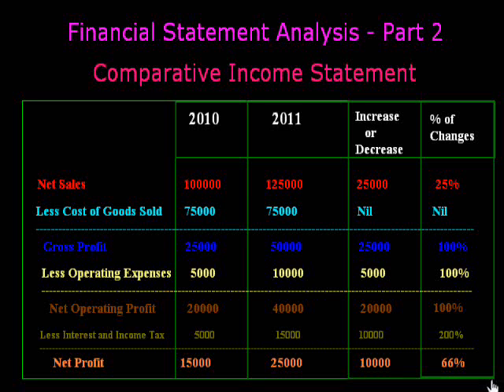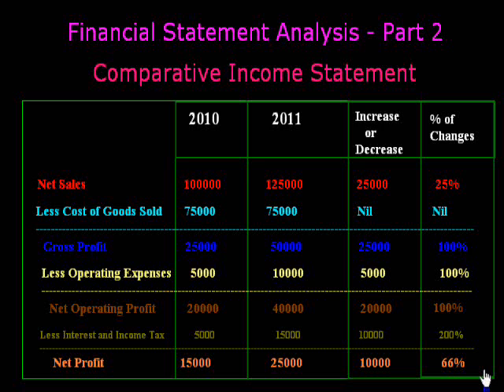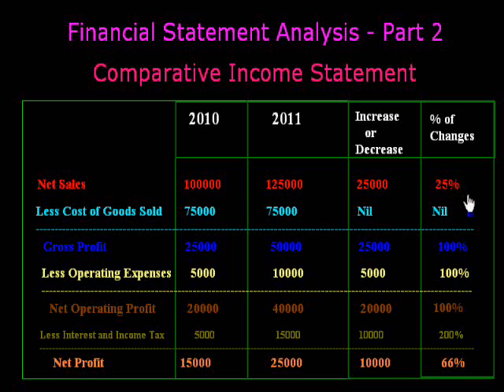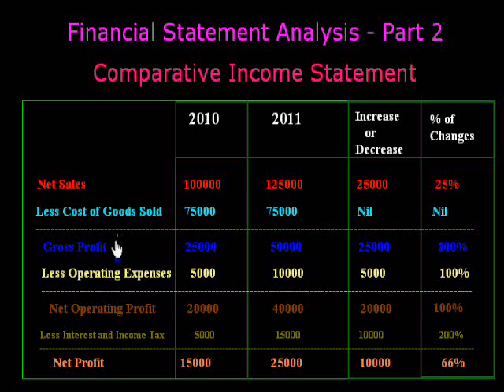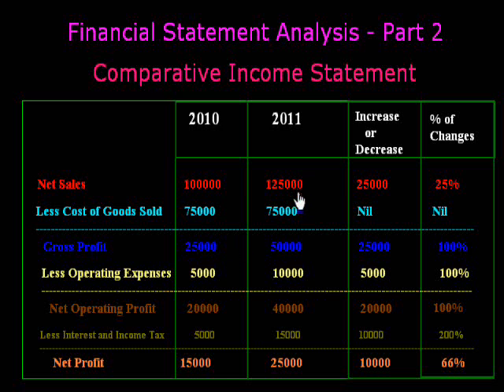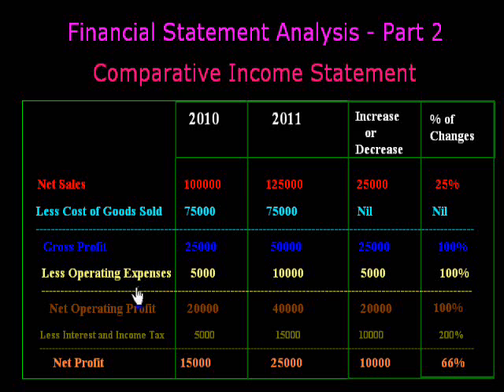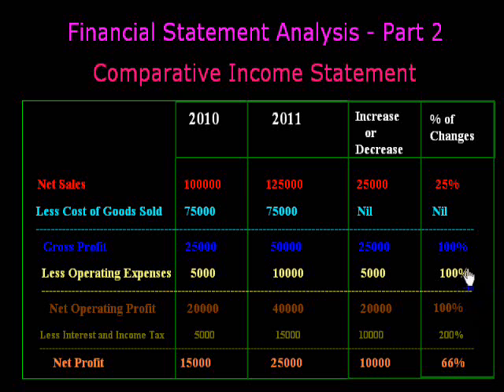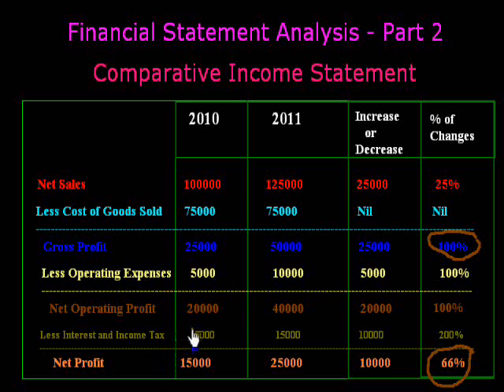Financial Statement Analysis Lectures - Part 2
In this lecture, you will learn to make comparative income statement and to analyze it.